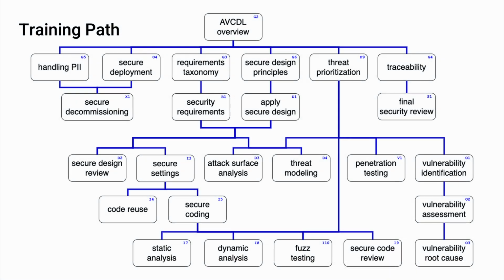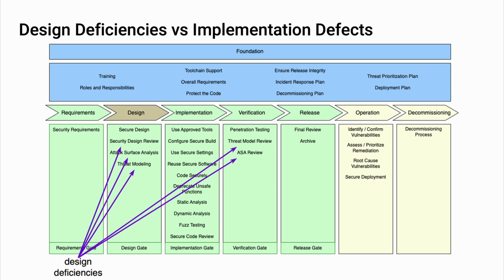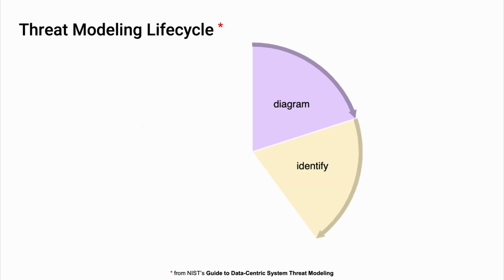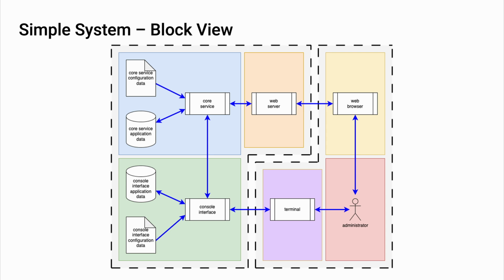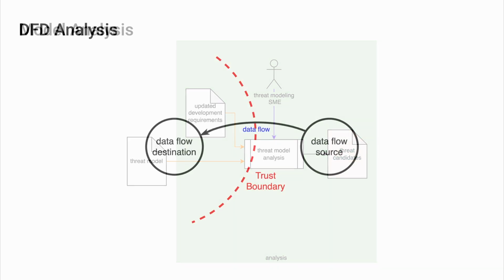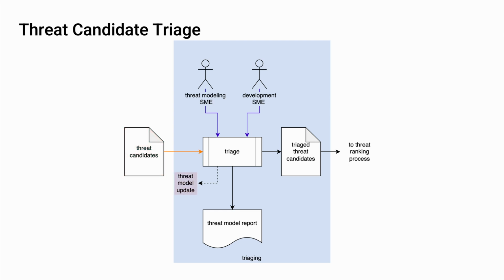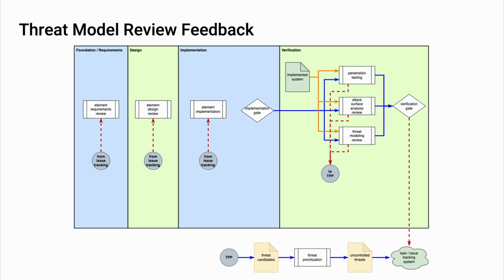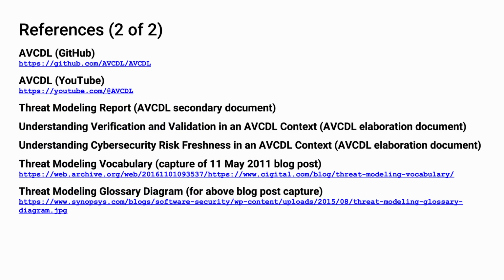AVCDL threat modeling - overview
This training covers an overview of the AVCDL threat modeling process.

References:

The Security Development Lifecycle (Michael Howard and Steve Lipner)

Threat Modeling: Designing for Security (Adam Shostack)

Threat Modeling Report (AVCDL secondary document)

Understanding Verification and Validation in an AVCDL Context (AVCDL elaboration document)

Understanding Cybersecurity Risk Freshness in an AVCDL Context (AVCDL elaboration document)

Threat Modeling Vocabulary (capture of 11 May 2011 blog post)

Threat Modeling Glossary Diagram (for above blog post capture)

Chapters:

00:00 Title
00:09 Training Path
00:37 Introduction
01:36 Deficiencies vs Defects
02:27 Terminology
03:08 What is a Threat Model
03:32 Threat Modeling Lifecycle
05:18 Threat Modeling Process
05:34 Model Creation
05:51 Simple System - Block View
06:39 Simple System - DFD
07:25 Model Analysis
07:44 DFD Analysis
07:56 Resource Access Working Model
09:12 Threat Candidate Triage
09:51 Threat Modeling Feedback
10:25 Threat Model Verification
10:38 V-model View
11:21 Threat Model Review Feedback
11:58 AVCDL on GitHub
12:19 AVCDL on YouTube
12:39 Next Steps
13:06 References